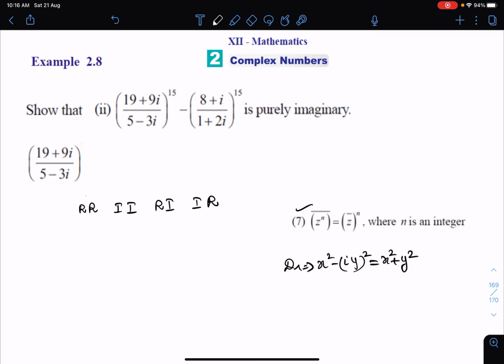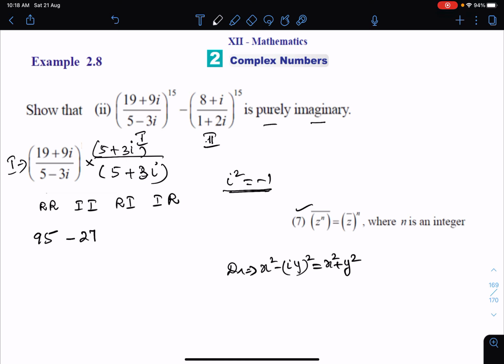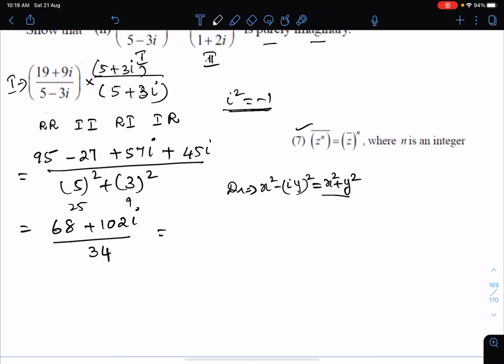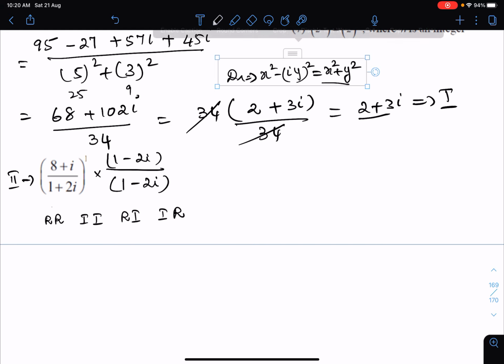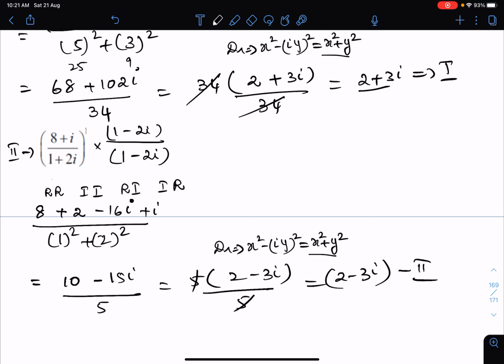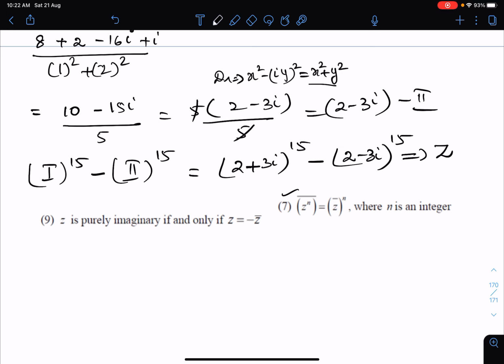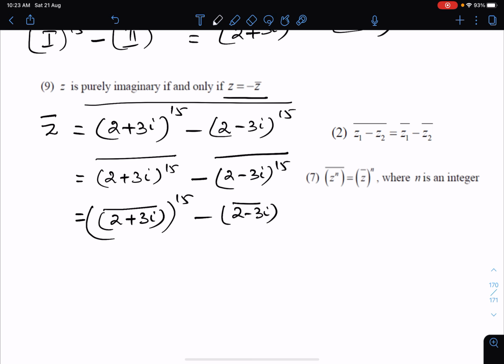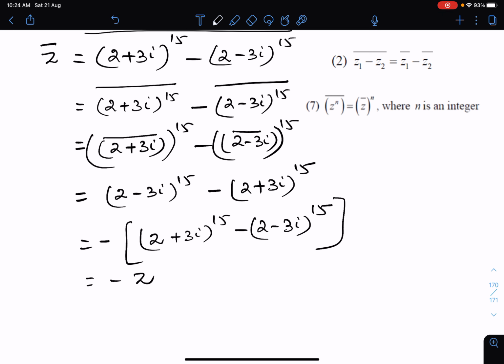EXAMPLE 2 8 (II) XII GM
Chapter II Complex Numbers XII GM